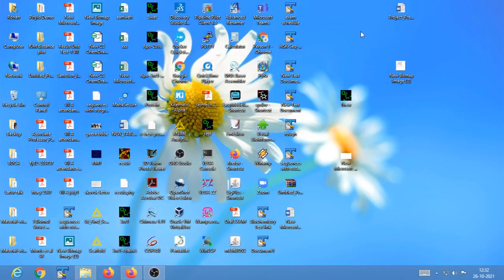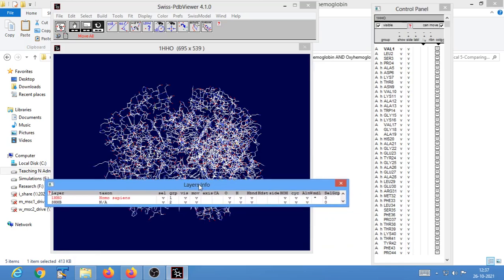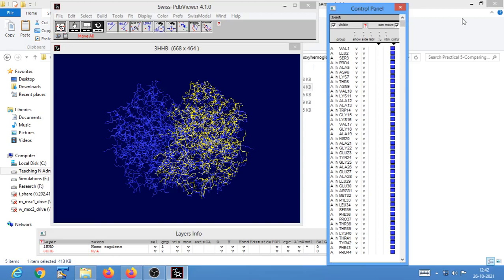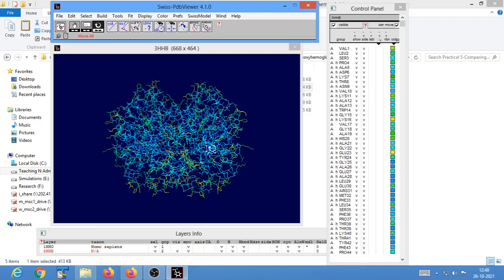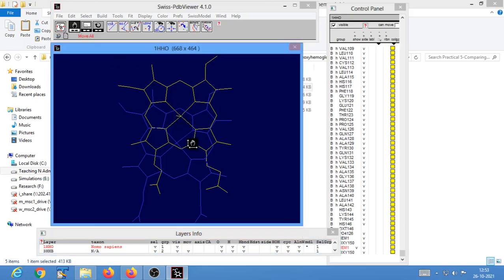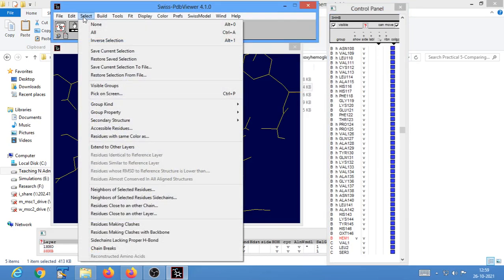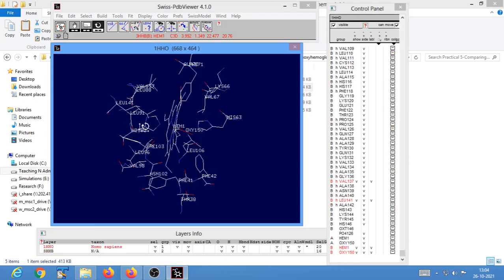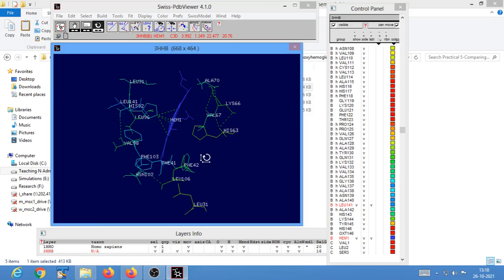Practical 5 Comparing Conformations Deoxyhemoglobin AND Oxyhemoglobin